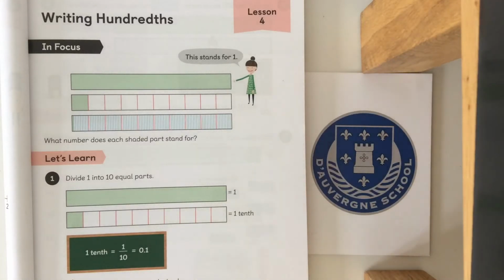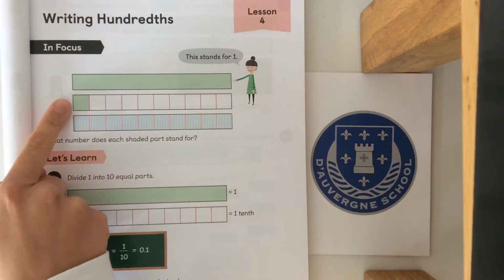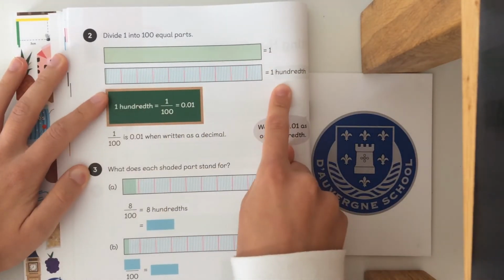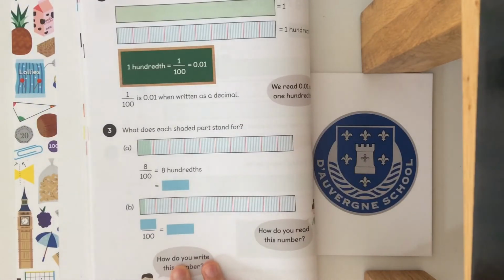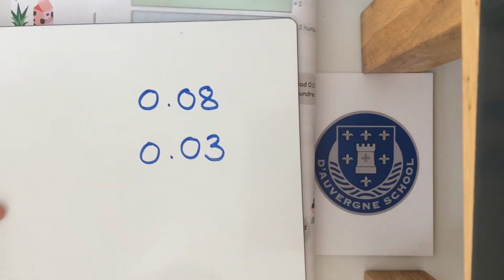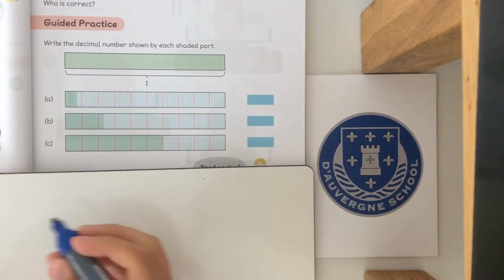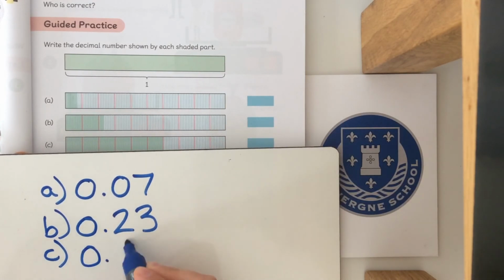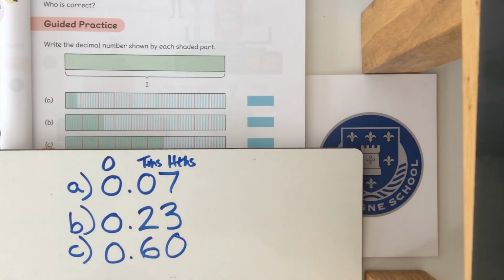Year 4 Maths - MNP Chapter 8 Lesson 4 Writing hundredths